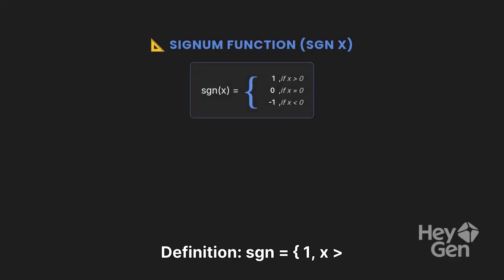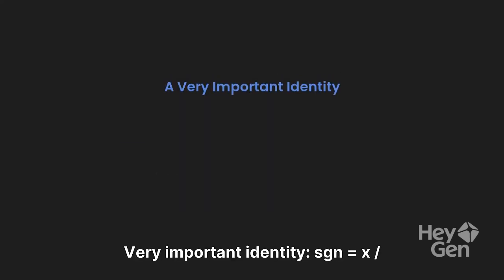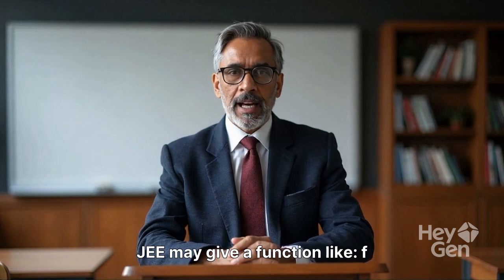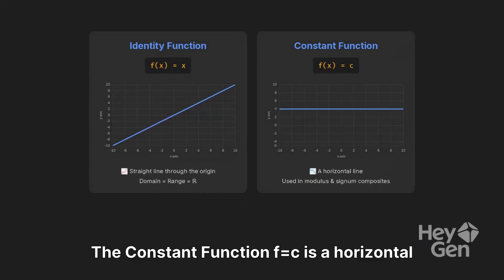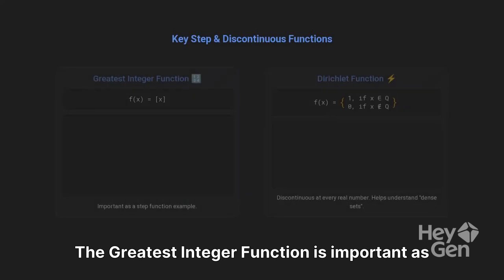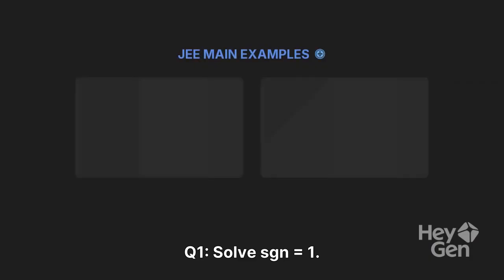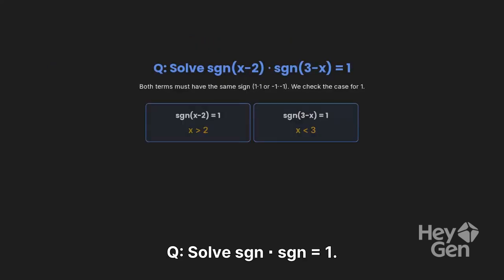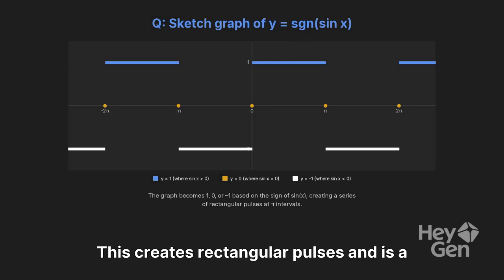🎬 EPISODE 14 — Signum, Step & Other Special Functions — Complete Graphs + JEE Tricks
In this episode, we explore the Signum Function (sgn x) and other special functions like Dirichlet Function, Identity Function, Polynomial Functions, Reciprocal Function, etc.
You’ll learn:
✔ Definition & meaning of sgn(x)
✔ Graphs + sudden jumps
✔ Relationship with modulus function
✔ Step functions & piecewise thinking
✔ Reciprocal & identity function behavior
✔ Discontinuity analysis
✔ JEE Main & Advanced graph patterns

Perfect for developing strong graph sense.